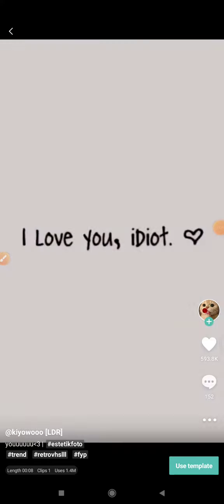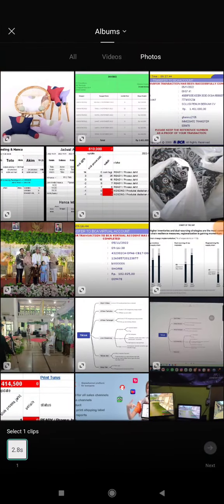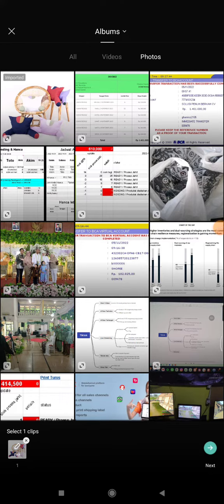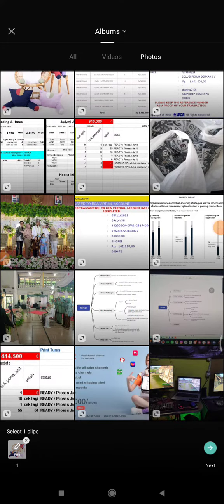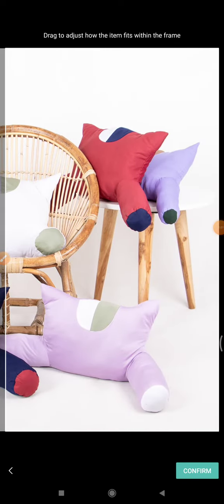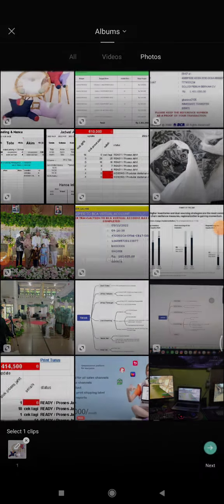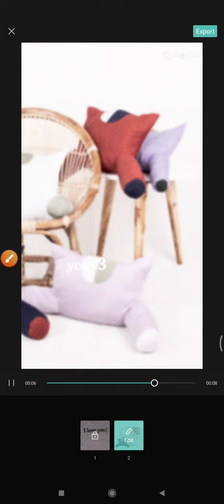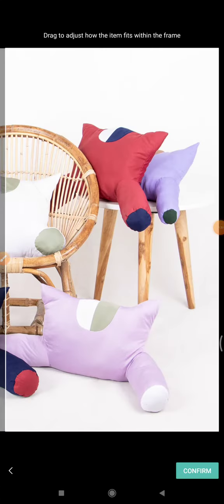How to Adjust and Resize Photo / Video Format in Capcut's Template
follow these steps to adjust your photos format and size in Capcut's Template